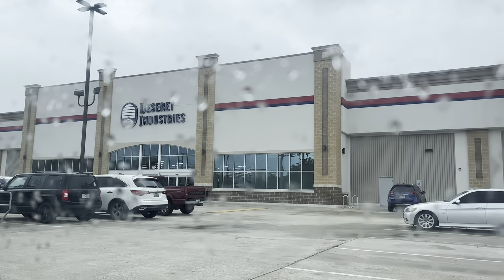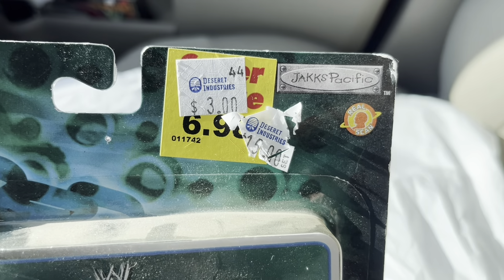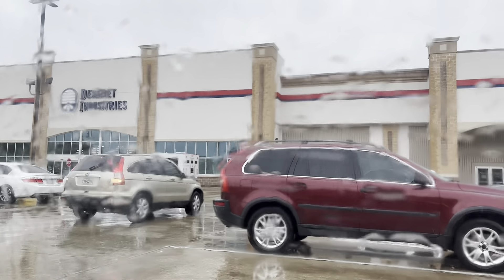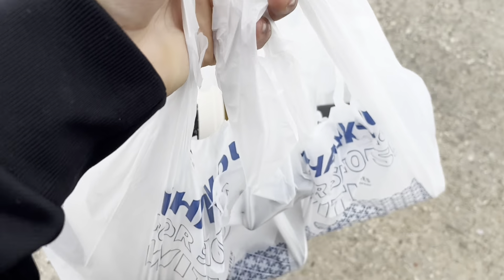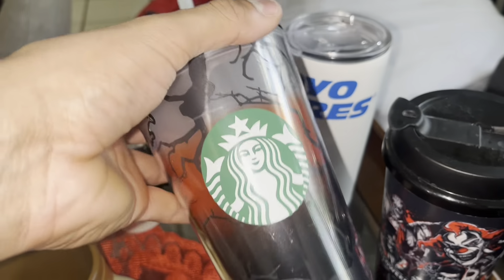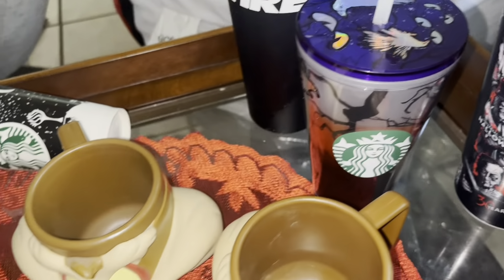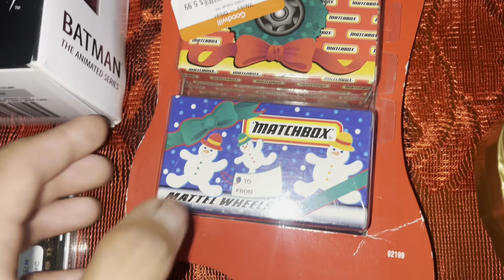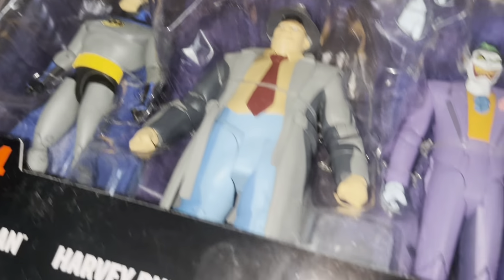Can’t believe this sitting on the shelf !! | Thrift Store Chronicles Ep21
Welcome back to another episode of “Thrift Store Chronicle” the series where we go to different thrift stores and pawn shops in search of cool items to flip online & items to add to our personal collection

On this weeks episode the Thrift stores came in clutch with so many action figure finds and even a Batman grail !